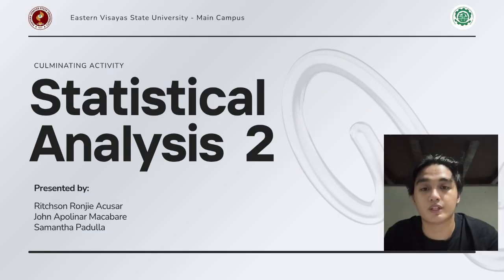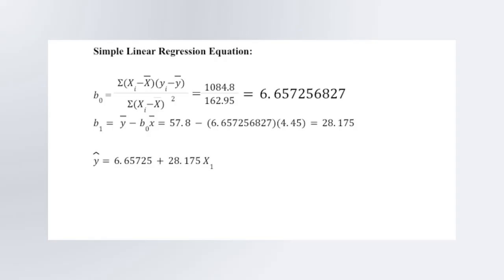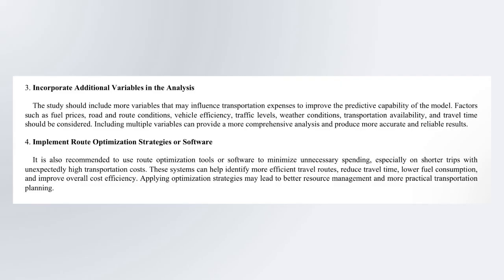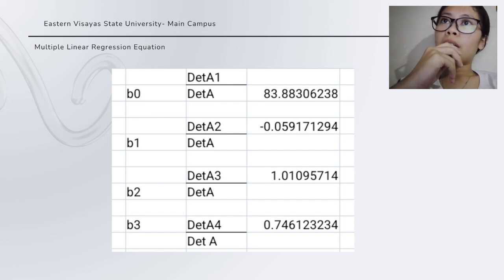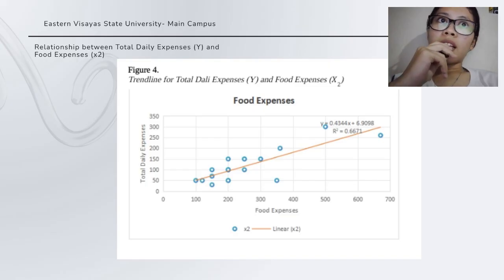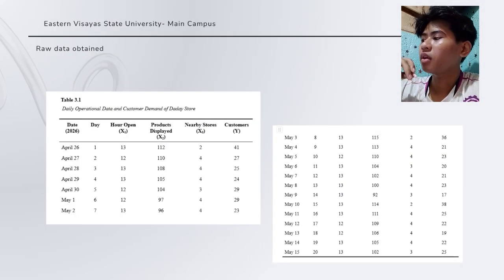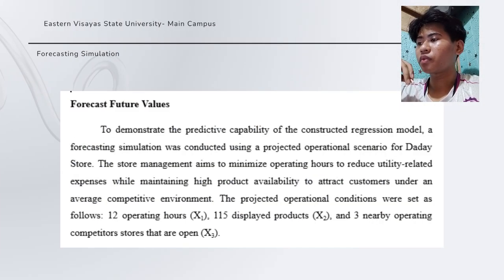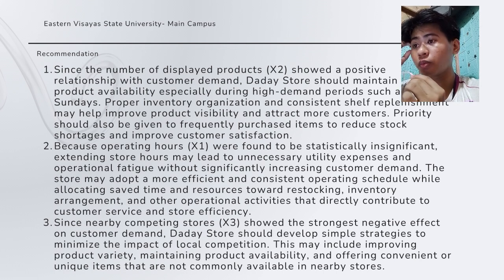Video Slide Presentation; Simple and Multiple Linear Regression - (Acusar_Macabare_Padulla) STAT223